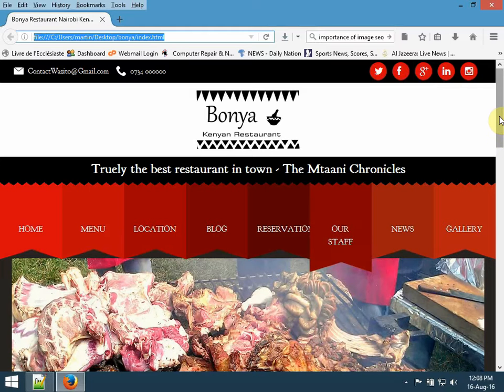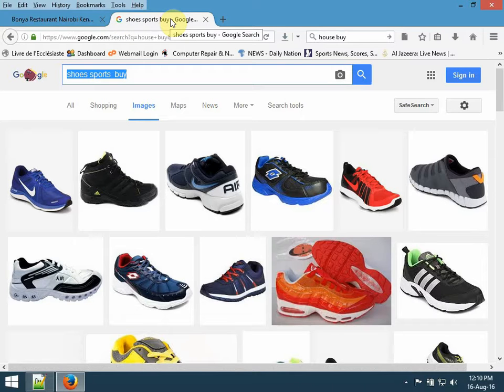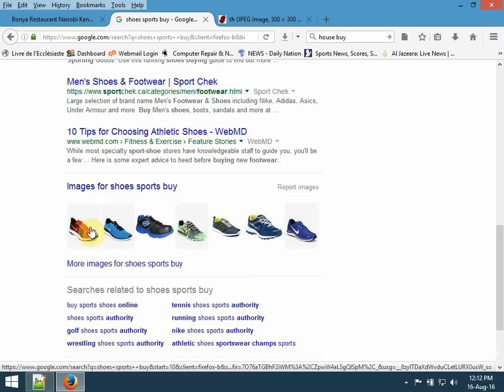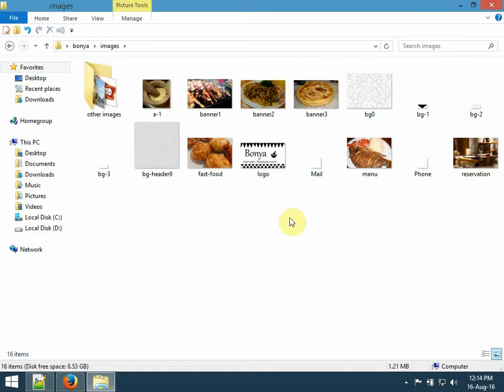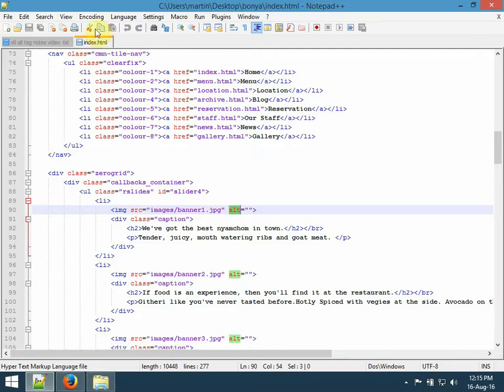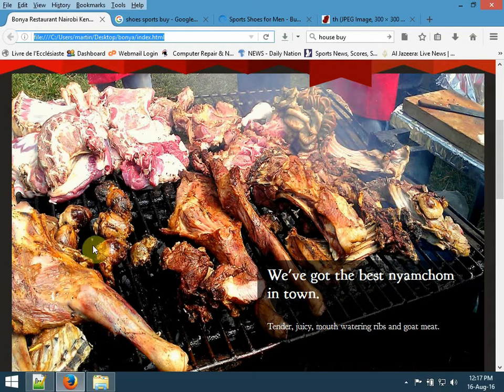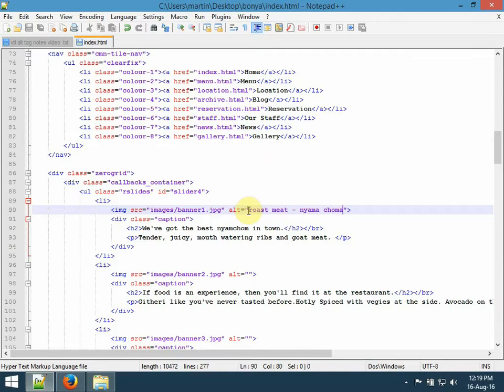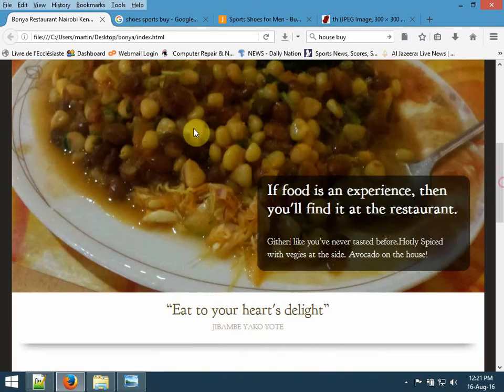Online marketing SEO kenya - How to use the alt tag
Search engine optimization (SEO) – How to use the alt tag,

The term "ALT tag" is a common shorthand term used to refer to the ALT attribute within in the IMG tag. Any time you use an image, be sure to include an ALT tag or ALT text within the IMG tag. Doing so will provide a clear text alternative of the image for screen reader users.